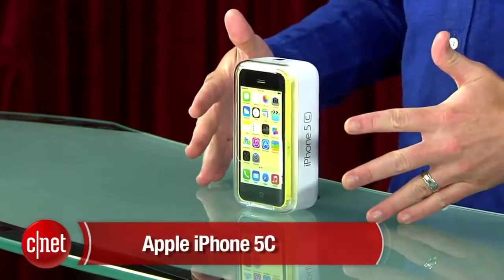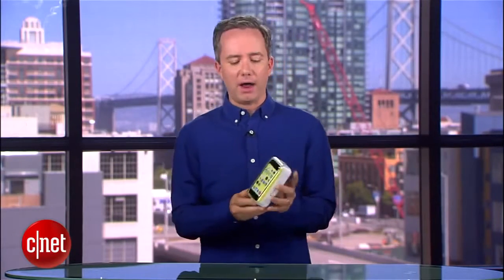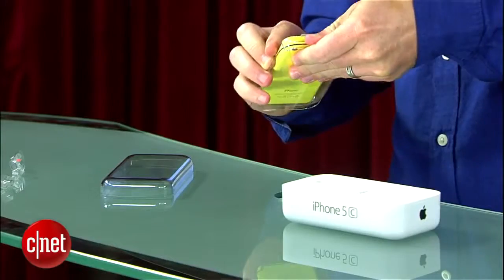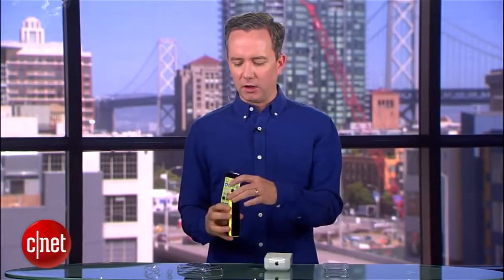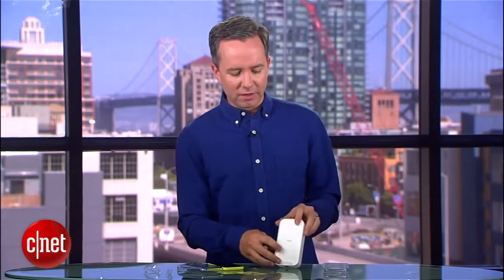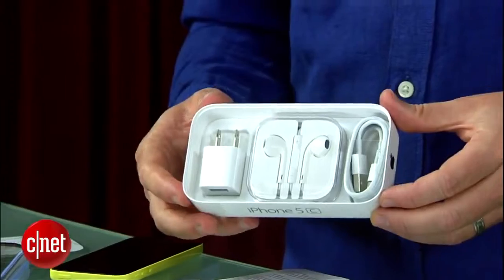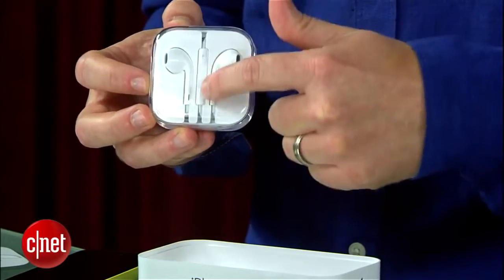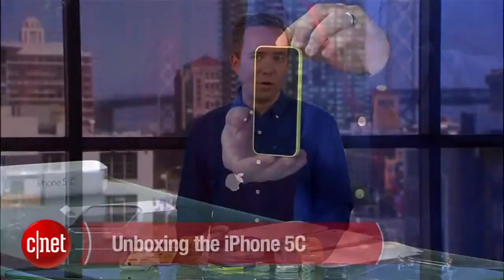Unboxing the Apple iPhone 5C